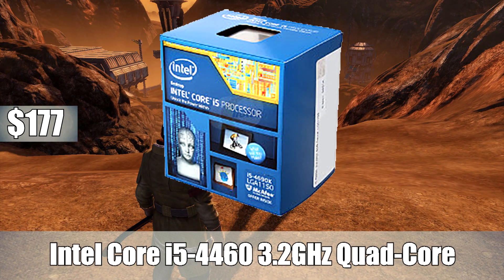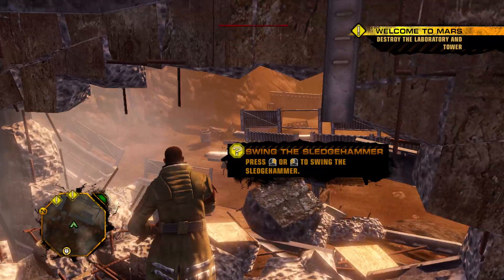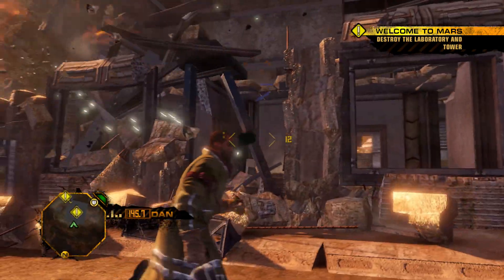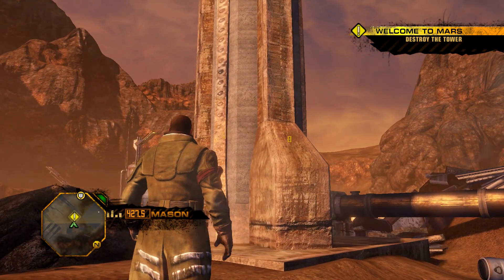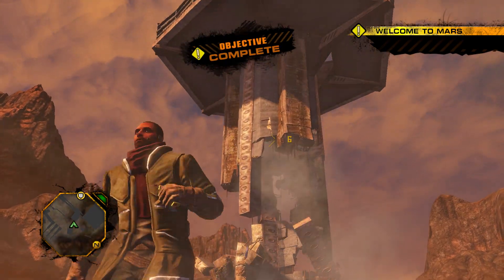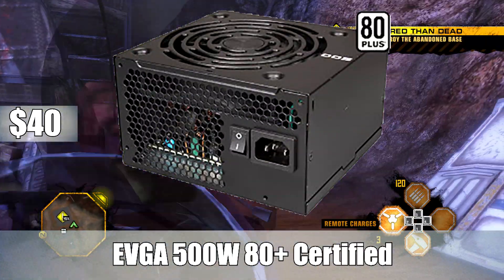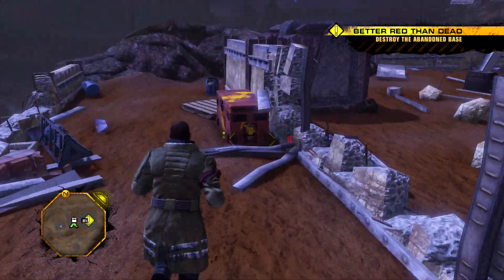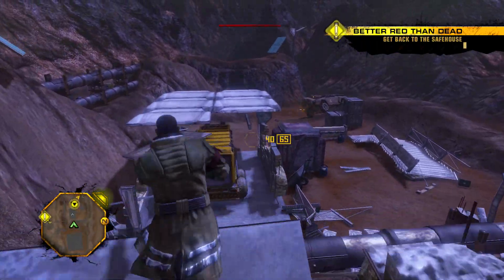FAST $750 Budget Gaming PC Build Runs All Games at 1080p 60FPS!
This is a $750 budget gaming PC build capable of running any game at 1080p at really good settings and really good framerates(60+).  You can play games like GTA V, The Witcher 3, Dying light etc.  Expect similar performance in upcoming games like Metal Gear Solid V, Just Cause 3 etc.

Parts List-
CPU- Intel Core i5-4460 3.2GHz Quad-Core
RAM-G.Skill Ripjaws X Series 8GB (2 x 4GB) DDR3-1600
Motherboard-ASRock H97 PRO4 ATX LGA1150
HDD-Western Digital Caviar Blue 1TB
Case-Cooler Master HAF 912
PSU-EVGA 600W 80+ Certified ATX Power Supply(Said 500W in the video, would opt with a 600W instead, would give you more headroom)